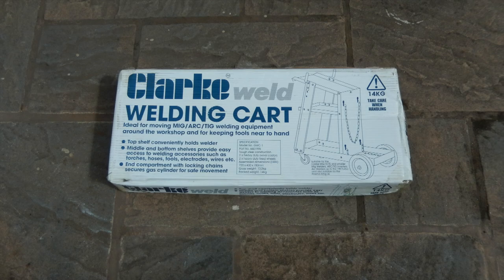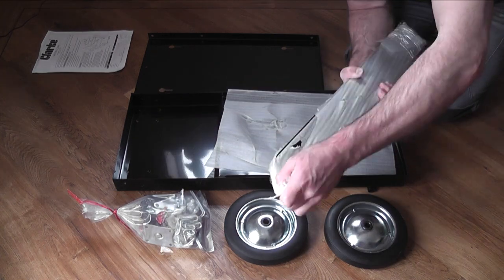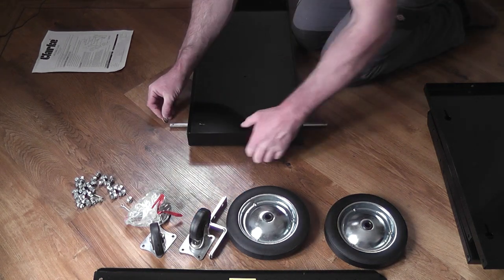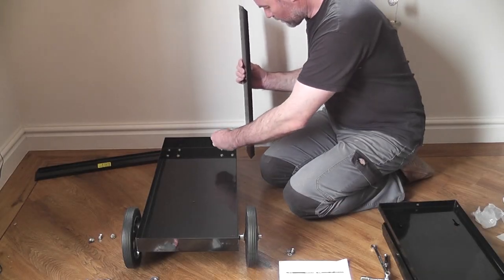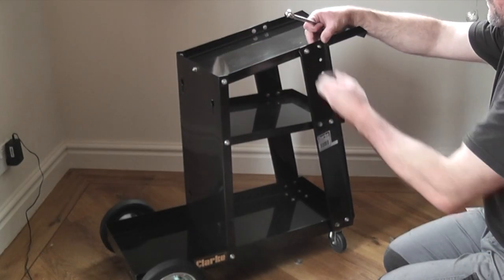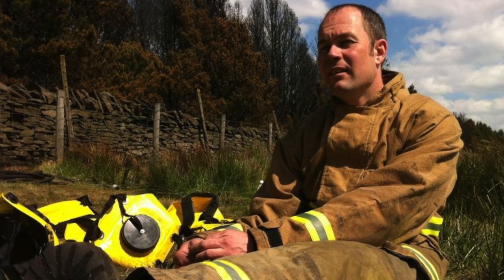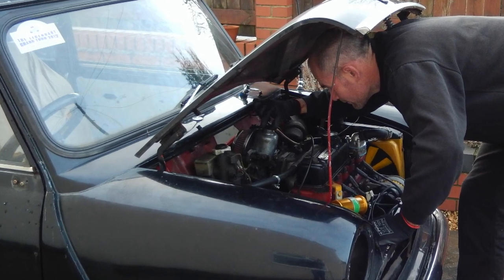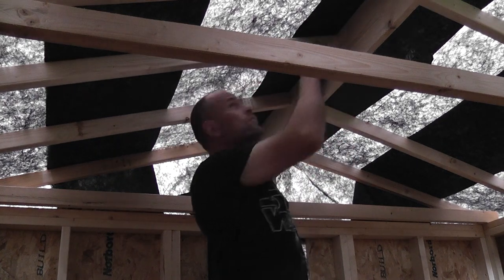Classic Mini Restoration Episode 19 - The Clarke Welding Trolley Cart GWC-1 From Machine Mart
This is just a really quick video on the welding cart from Clarke. In the next episode I run through some upgrades I made to the welder so it seemed the logical thing to upload this video first so it didn't just appear from nowhere in episode 20 haha!

Thanks to everyone who's helped so far with advice, including the facebook groups Madd Old Minis and Mini Classic 1959 to 2000, another big shout out to Dennis at Classic and Retro Restorations for his help and a huge thank you to everyone who support my channels via Patreon.

Thanks for watching and a special thank you to my Patrons David Shrive, Charles France, Mad Hamish, Chris Gilboy, Barbara Joseph, Neil Hammett, Ryan Davies and all of my other Patrons.